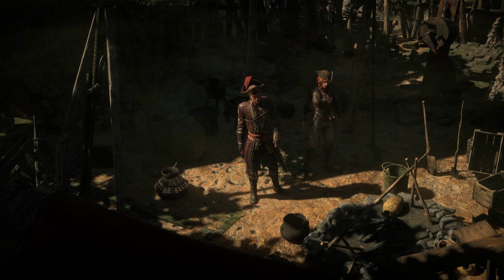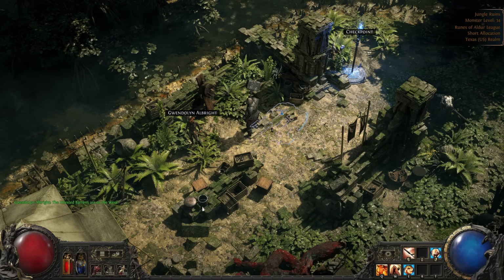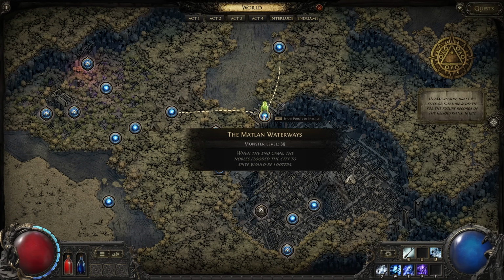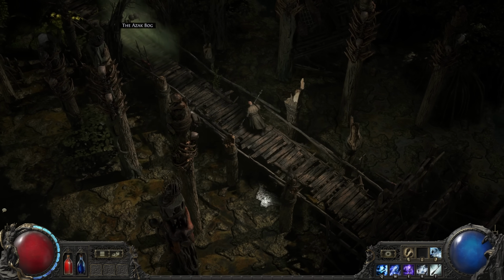Path of Exile 2: Streamlining the Campaign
If you find yourself getting lost in the campaign, keep an eye out for cues to help guide you through in Path of Exile 2: Return of the Ancients!